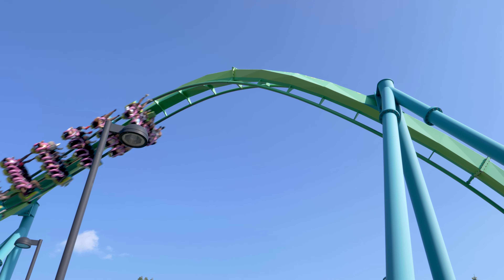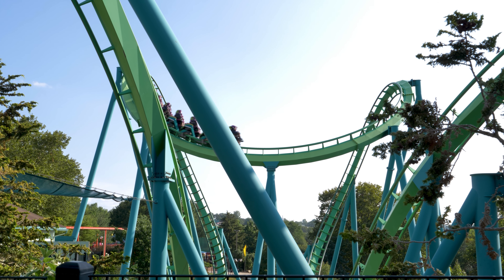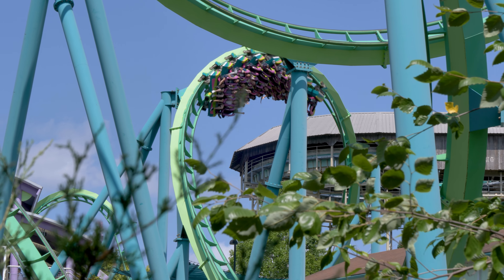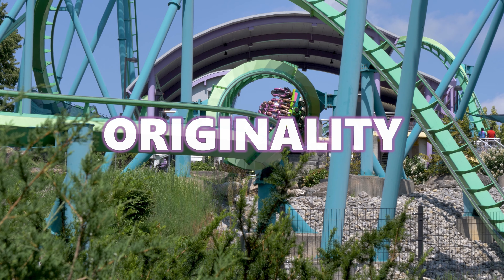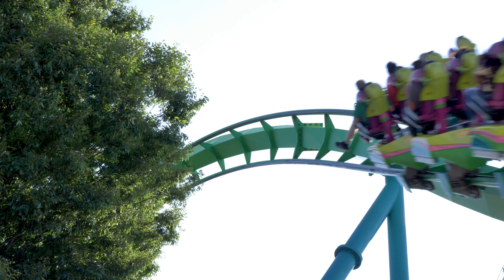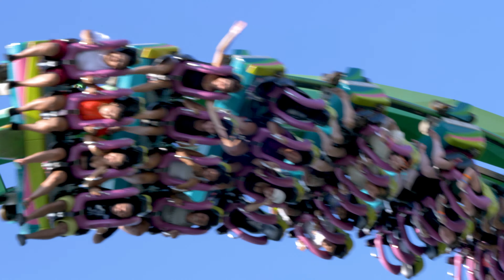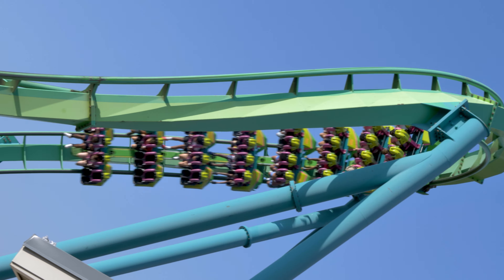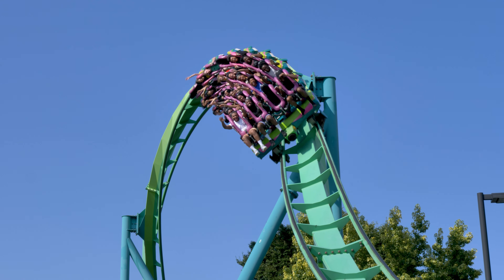Hydra The Revenge Review - Dorney Park (B&M Floorless)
I remember watching the animation POV for this attraction and feeling really excited to check out this crazy looking roller coaster. That slow heartline roll, also known as a jo-jo roll, grabbed my attention, I had to ride this roller coaster opening year. Well, I did ride this roller coaster that summer and my thoughts then were, it was fun I guess, but nothing really memorable. Well, that was 16 years ago and I’m ready to revisit this attraction!

MY EQUIPMENT:

LUMIX GH5

CREDITS:
Hercules POV - @psyclonesteve